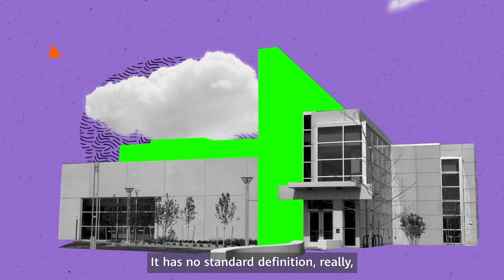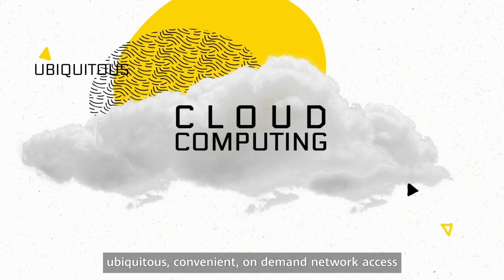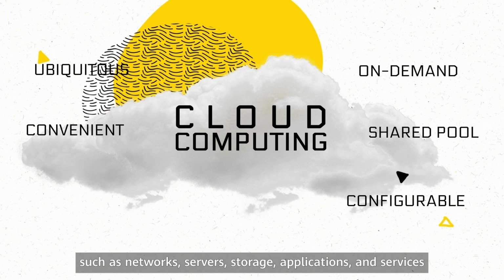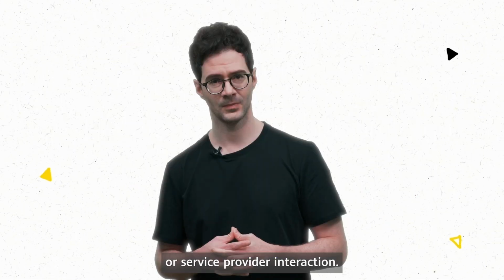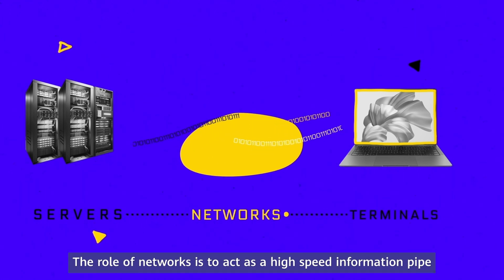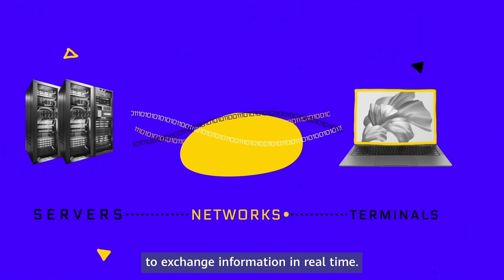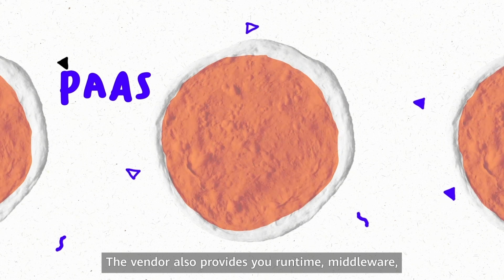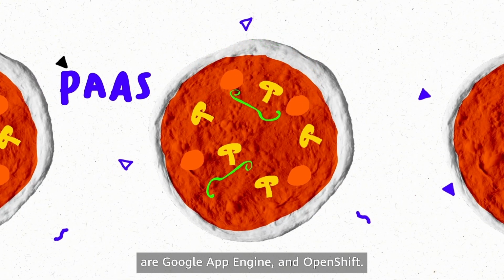03 Cloud computing definition--Huawei Seeds For The Future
This course will teach you about cloud computing, the services HUAWEI CLOUD offers, and how to get started with them.